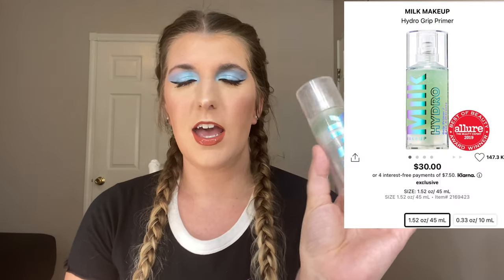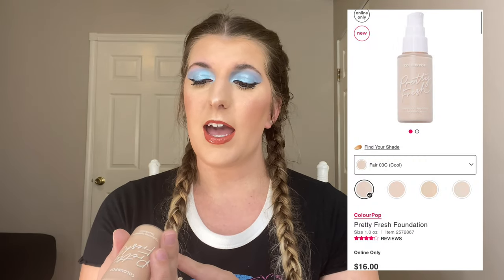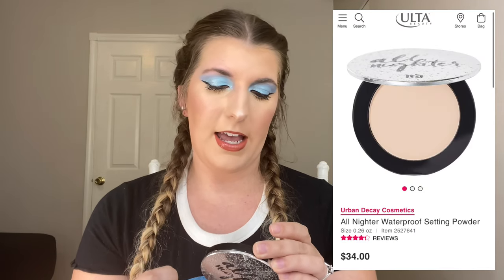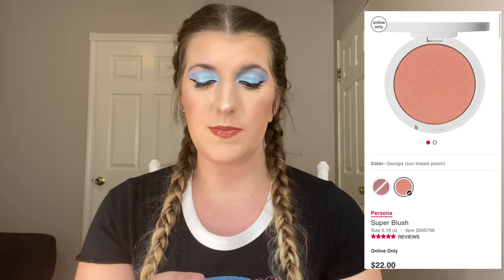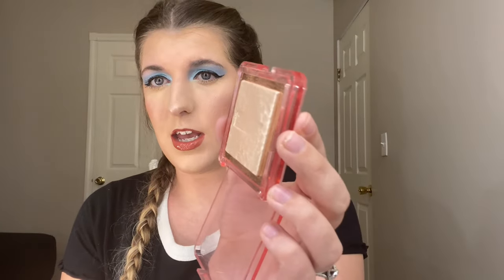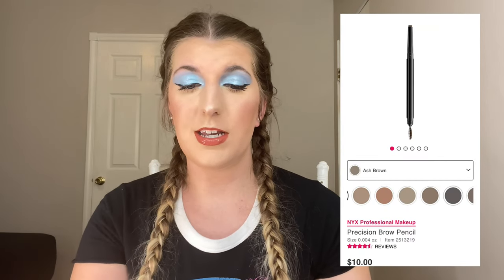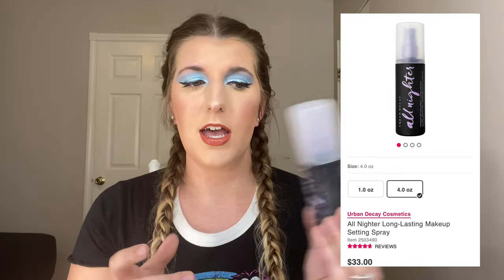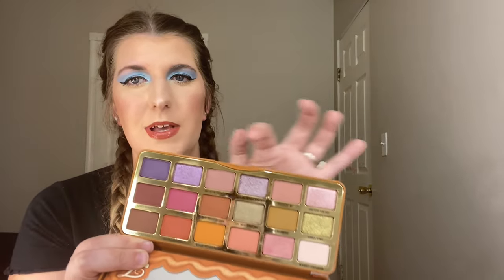BEST OF BEAUTY 2020| High End & Drugstore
Hey you guys! So glad 2020 is finally over!

P R I M E R:
OR
Urban Decay Cosmetics All Nighter Face Makeup Primer

C O N C E A L E R:
e.l.f. Cosmetics 16HR Camo Concealer

P O W D E R:
Urban Decay Cosmetics All Nighter Waterproof Setting Powder

B L U S H:
Buxom Wanderlust Primer Infused Blush
OR
Persona Super Blush

B R O N Z E R:
Buxom Staycation Vibes Primer-Infused Bronzer

H I G H L I G H T E R:
NABLA Skin Glazing

M A S C A R A:
CoverGirl Exhibitionist Uncensored Extreme Black Mascara
OR
Urban Decay Cosmetics Lash Freak Volumizing & Lengthening Mascara

E Y E L I N E R:
HAUS LABORATORIES LIQUID EYE-LIE-NER

L I P S T I C K:
Too Faced Melted Matte Pumpkin Spice Liquid Lipstick

L I P G L O S S:
Fenty Beauty Gloss Bomb

B R O W S:
NYX Professional Makeup Precision Brow Pencil

S E T T I N G   S P R A Y:
Urban Decay Cosmetics All Nighter Long-Lasting Makeup Setting Spray

E Y E S H A D O W     P A L E T T E:
Colourpop the child eyeshadow palette

W A Y S   T O   F I N D  M E
/marypetrushko/